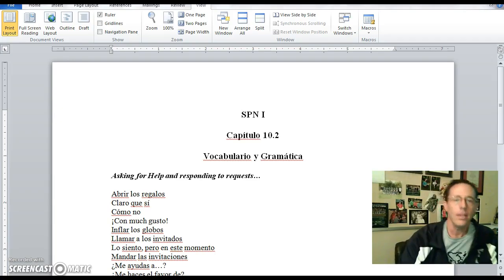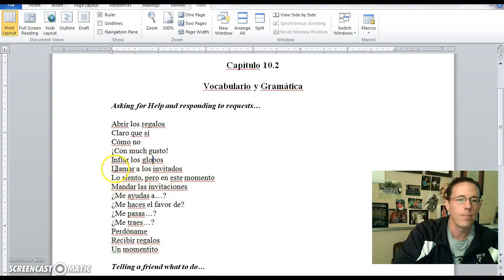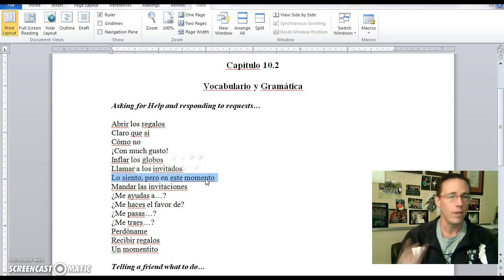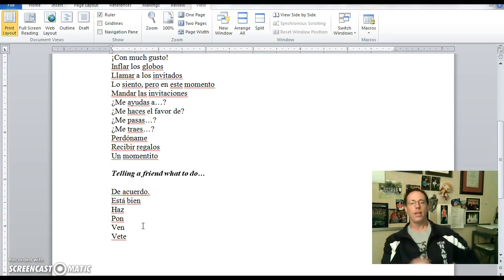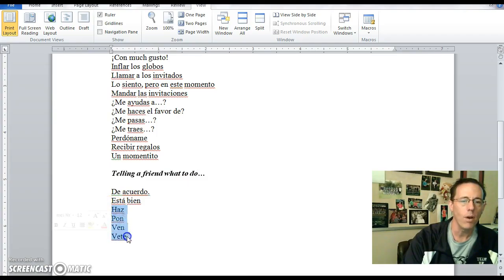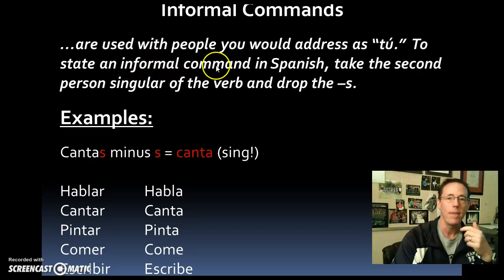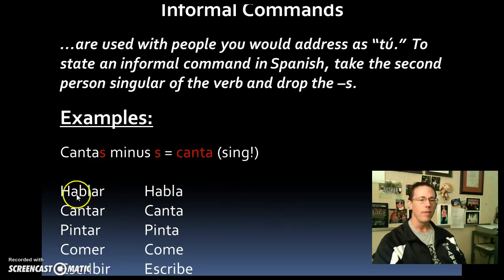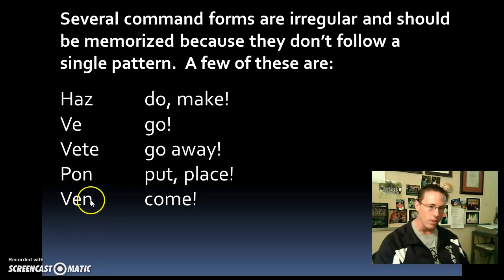SPN I: Chapter 10.2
Informal Commands